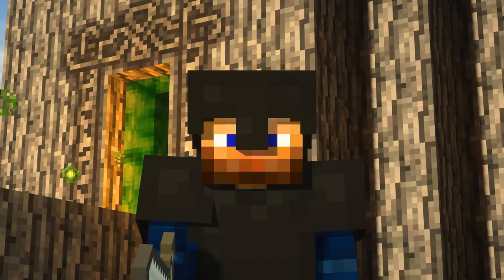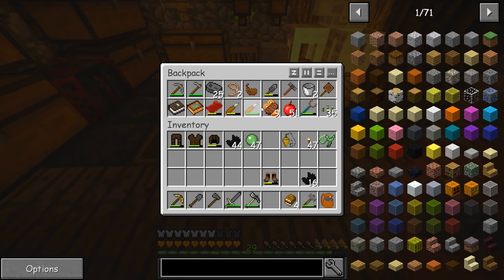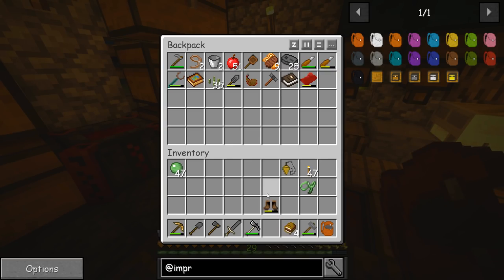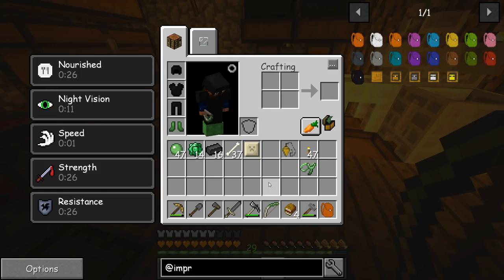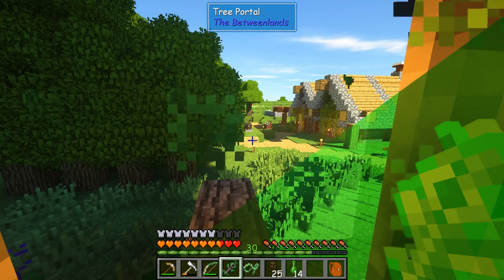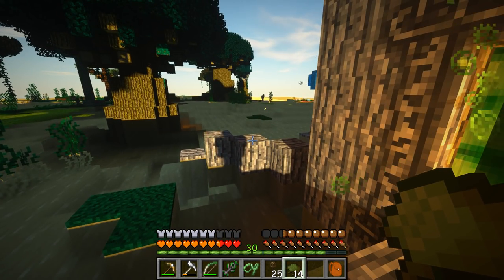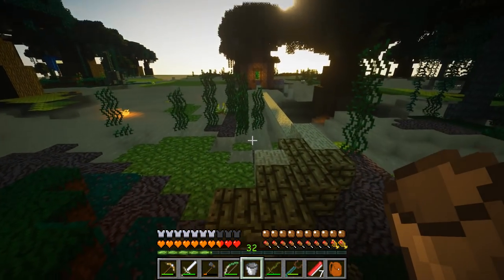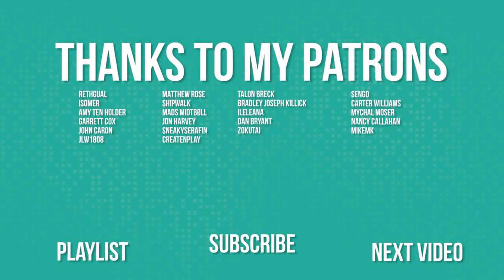SevTech: Ages EP12 The Betweenlands + Tinkers Tools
Seed: ChosenArchitect

► SevTech: Ages is a massive modpack packed with content and progression. This pack focuses on providing the player a long-term progression experience with a purpose. SevTech introduces a number of mechanics never before done such as: hiding ore until unlocked, dynamically hidden items and recipes based on progress, new mobs appear as you progress further and much more! The modpack uses the vanilla advancement system to guide the player along while still allowing an open, sandbox experience. As you progress through the hundreds of custom advancements you will unlock new "ages" which will show you new mods to work through.

► Cobblenauts
Join the Cobblenauts on a new adventure with this new modded Minecraft modpack by GWSheridan called Forever Stranded: Lost Souls! It's a sequel pack to the previous Forever Stranded modpack! It's brand new and now has a group of content creators teaming up in a new collaborative effort called the Cobblenauts trying it out! Cobblenaut crew including but not limited to some of the below:
Keep Up To Date!